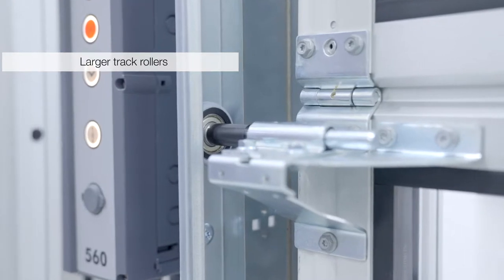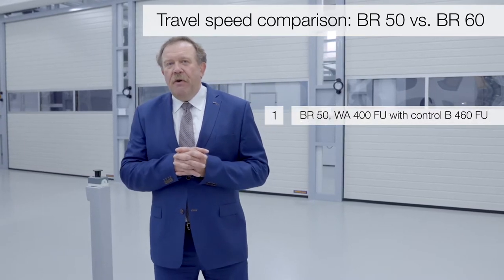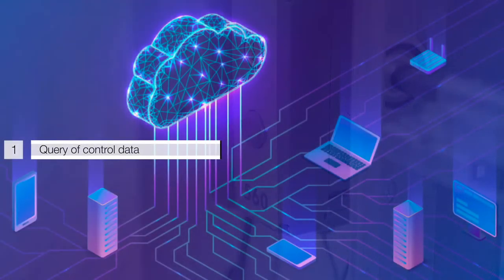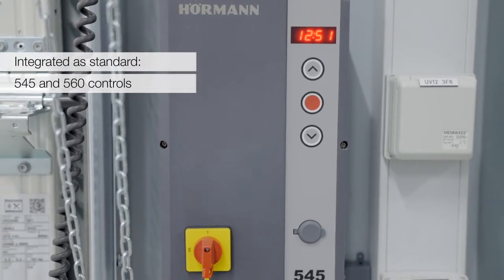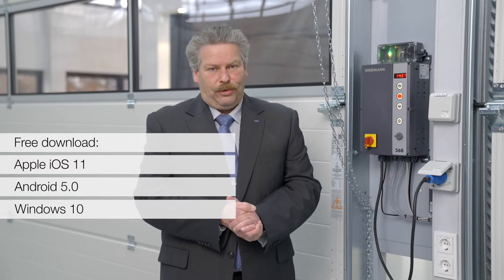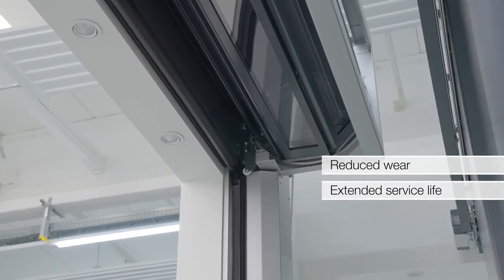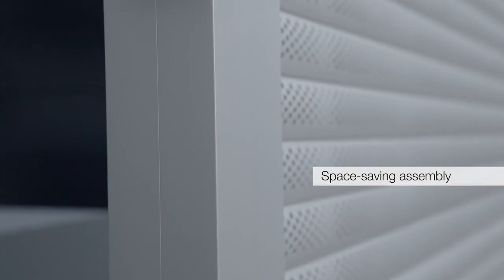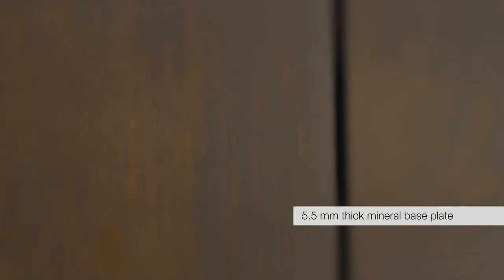Hörmann new products and features 2021: Industrial doors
Maximum door travel speed with the industrial sectional door BR 60, simplified control of industrial doors with SmartControl & BlueControl as well as the new shop door ShopRoller SR FTK for shops and sales areas are just some of Hörmann’s new products and features in the area of industrial doors. See this video for all the information.

00:00 Intro
00:29 Industrial sectional doors series 60
03:25 SmartControl for industrial doors
05:37 BlueControl for industrial doors
07:37 Spiral door HS 7030 PU 42
09:08 ShopRoller SR FTK
11:11 New surface finishes for collective garage doors

   All information on industrial sectional doors BR 60 at a glance:
✔ Maximum door travel speed up to 1 m/s (depending on operator and control)
✔ Quiet, low-wear door travel thanks to optimised track radii and enlarged rollers
✔ Optionally up to 5 dB(A) quieter door travel thanks to special optional rollers and roller holders
✔ Air tightness class 4 with improved bottom seal and optional accessories
✔ Maximum passage height with low headroom track application with a required headroom of only 200 mm (depending on door type and equipment)
✔ Optional plastic frame shoe prevents rust from forming on the door frame
✔ Easy to fit and maintain due to improved door construction with fewer components
✔ Break-in resistance on both door sides thanks to standard anti-lift kit
✔ Optional, certified RC 2 security according to DIN / TS 18194 for additional burglar protection

   All advantages of SmartControl for industrial doors at a glance:
✔ Online portal SmartControl for remote analysis and servicing of industrial doors
✔ Online access via SIM card module integrated in the control
✔ 24/7 monitoring and technical door analysis, also remotely
✔ Cost savings due to fewer and shorter service and maintenance visits
✔ Fast troubleshooting thanks to online access to operator control
✔ Fewer and reduced downtimes due to early detection of wear parts
✔ Push notifications when configured events occur, e.g. determining the number of door cycles for early planning of service and maintenance visits
✔ Available for industrial sectional doors with the new controls 545 and 560 as well as for all high-speed doors from year of manufacture 2015

   All important aspects of BlueControl at a glance:
✔ BlueControl app for initial start-up, maintenance and service of industrial doors
✔ As standard for industrial door controls 560 and 545
✔ Access during service and maintenance via Bluetooth without Internet connection
✔ Simple scanning of the door data via QR code
✔ Time savings with templates for programming identical door systems
✔ Readout of events and errors with time stamp
✔ Forwarding function of control data by e-mail (e.g. to technical service)

   All important information on the ShopRoller SR FTK at a glance:
✔ For use as a shop door for shops and sales areas, e.g. in shopping centres or airports
✔ Suitable for any fitting situation: With the ShopRoller SR FTK, now also for non-load-bearing walls such as aluminum-glass facades.
✔ Attractive design in anodised aluminium, without visible fixing points
✔ Approved break-in resistance RC 2 and RC 3 according to DIN EN 1627 and DIN / TS 18194

   All important information on the spiral door HS 7030 PU 42 at a glance:
✔ High speed: Door opening up to 2.5 m/s
✔ High thermal insulation: 42 mm thick steel sandwich panels with PU rigid foam infill with thermal break
✔ High security: As standard security equipment RC 2 acc. to DIN / TS 18194
✔ New: Expanded size range up to 8000 mm width and 5000 mm height with counterbalance via springs
✔ New: Counterbalance via counterweights up to 5000 mm width and 5000 mm height
✔ Improved safety light curtain: Reduced beam spacing, soft stop function and extended diagnostic function

   All information on exclusive surface finishes for collective garage doors at a glance:
✔ Consists of a 5.5 mm thick, mineral base plate made of granite, slate, quartz and a special glass-fibre reinforcement
✔ The desired design is applied to the base plate and sintered at approx. 1200 degrees as with a ceramic plate
✔ High strength and secured by special glass-fibre reinforcement
✔ Long-lasting and beautiful door appearance
✔ Optionally in the Corten steel, Stone and Concrete surface finishes
✔ Suitable for flush-fitting assembly, in the opening and behind the opening
✔ Available as style 499 for non-protruding up-and-over door ET 500, sliding door ST 500 and up-and-over door N 500 with side and upper fixed elements (without wicket door)